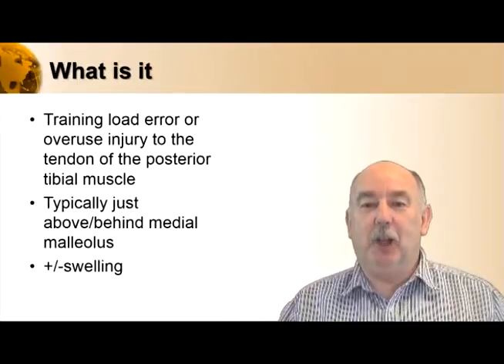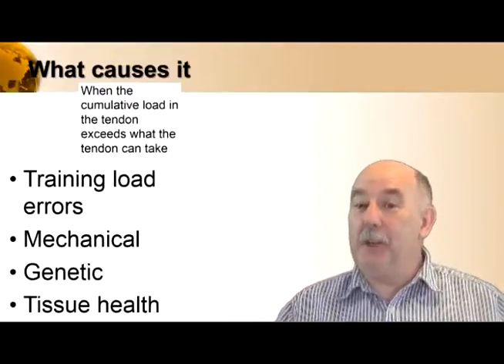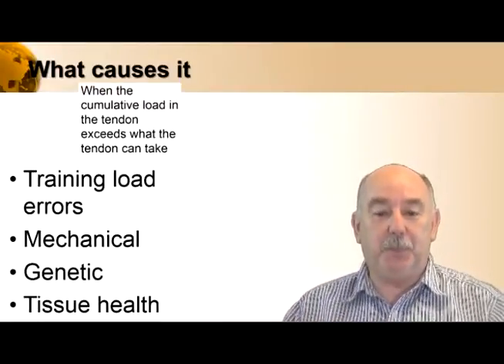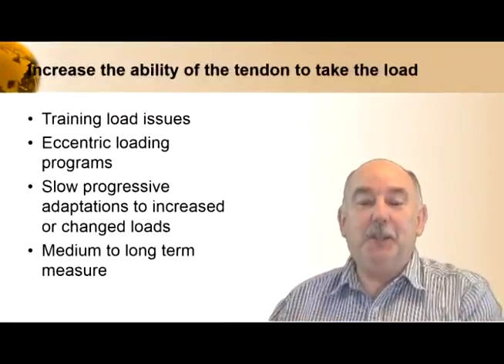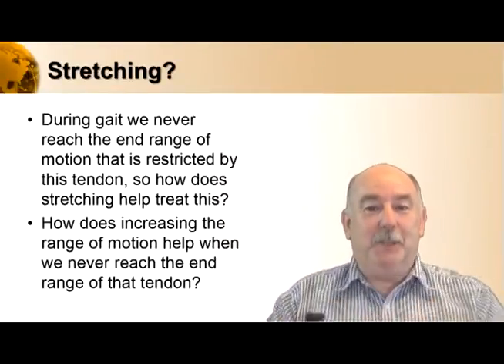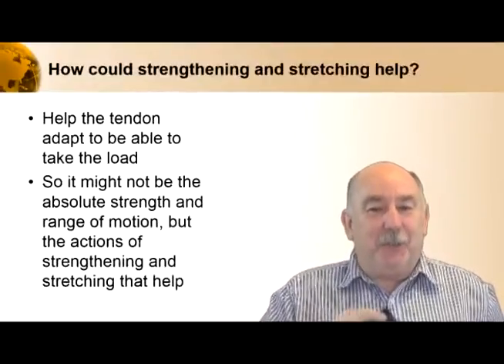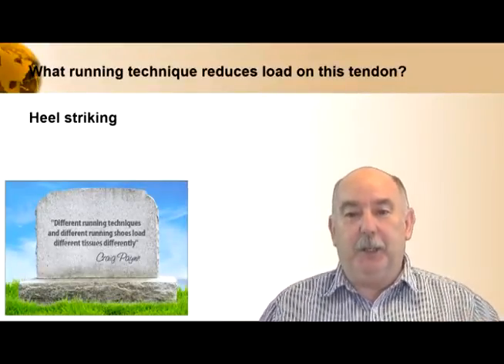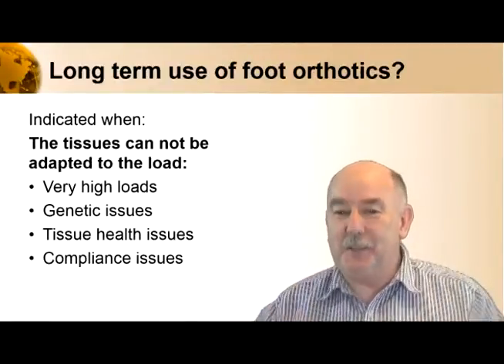Posterior Tibial Tendonitis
Rant about Posterior Tibial Tendonitis or Posterior Tibial Tendinopathy due to all the bad information that you read on it.